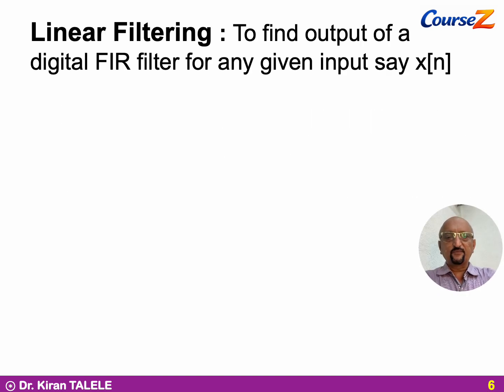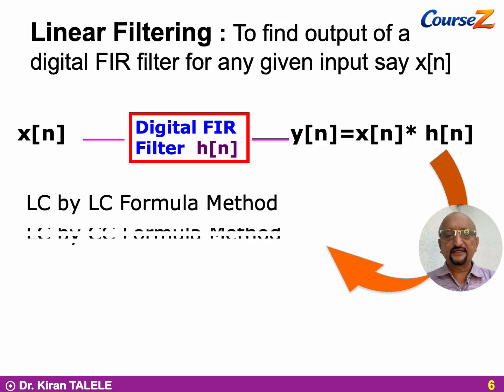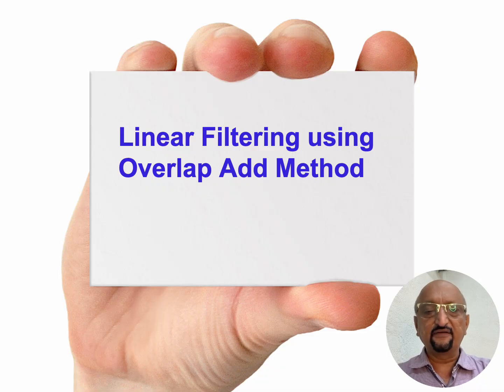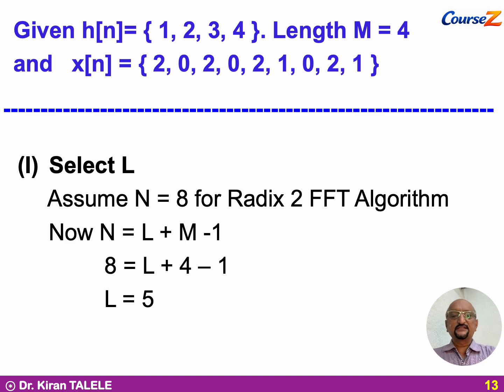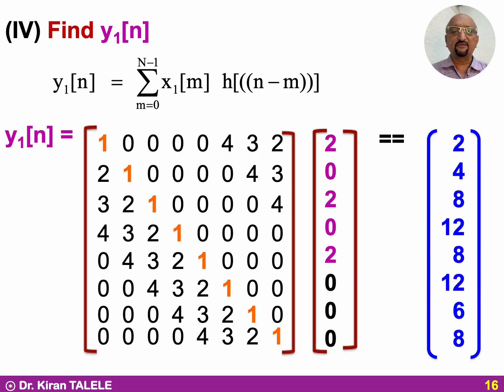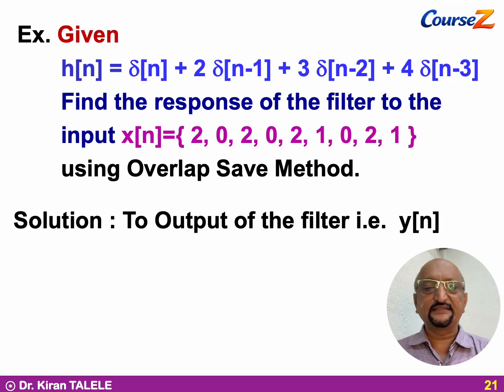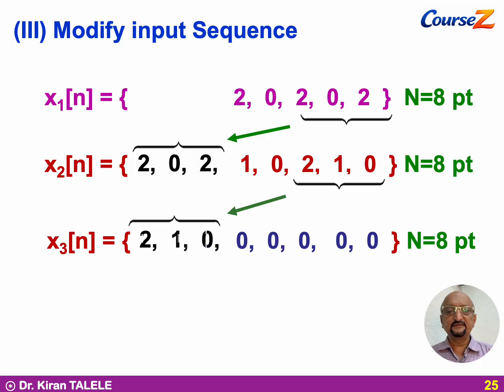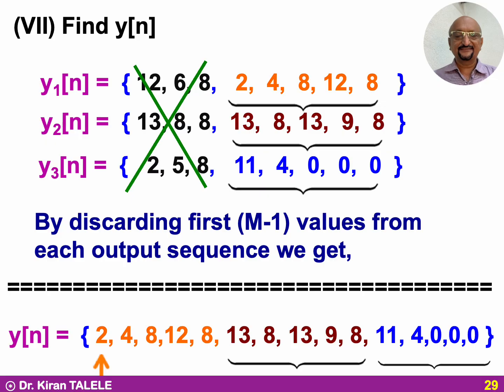FFT7 = Linear Filtering using FFT